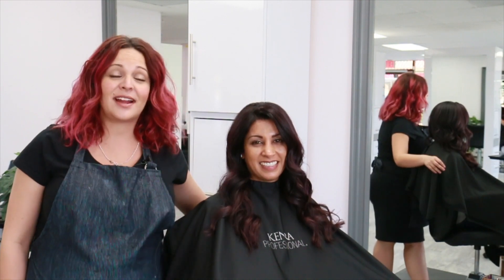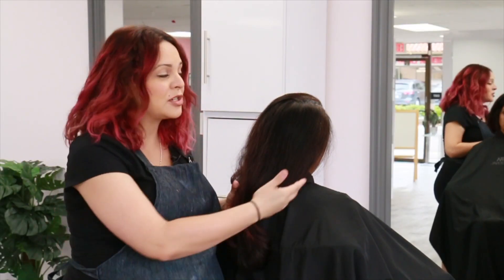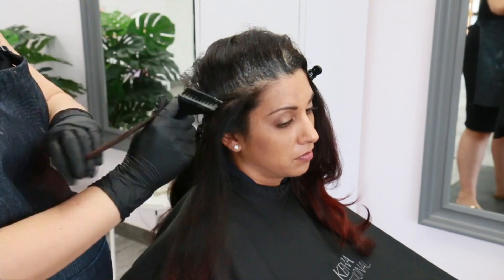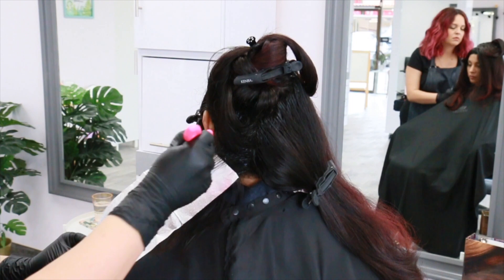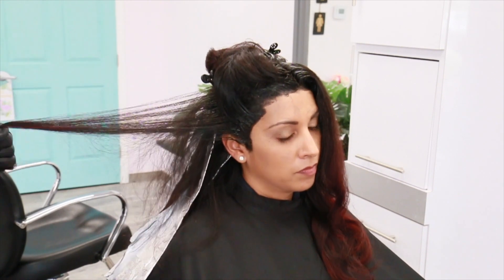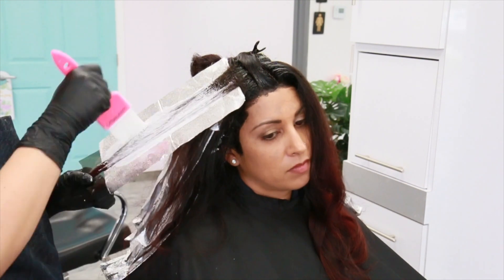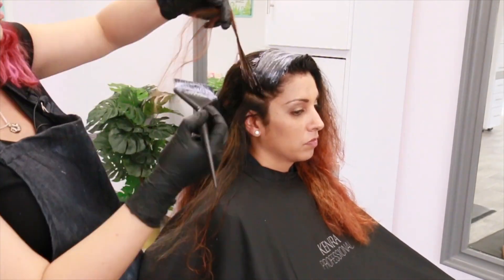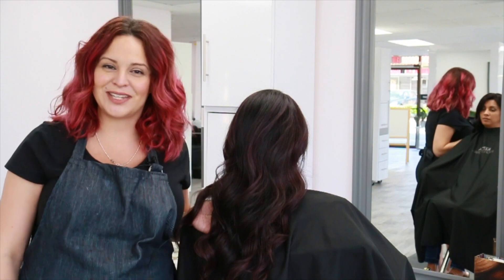How to Wearable Violet Hair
I am super excited about these new shades that Kenra Color just launched.  This video is complete with gray coverage application, highlights using the airtouch method, and finish off my model with the brand new VV's from Kenra.

Color breakdown:
Using all @kenraprofessional
Regrowth-5NUA 20vol
Highlights- No Ammonia Lightener 30vol into 20vol
Final shade- 6VV 1:2 9Vol